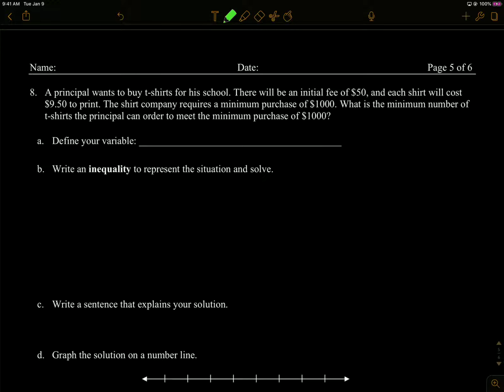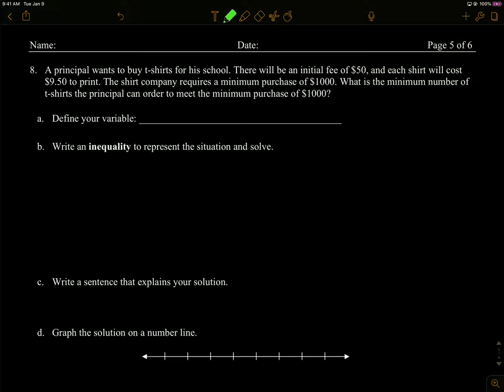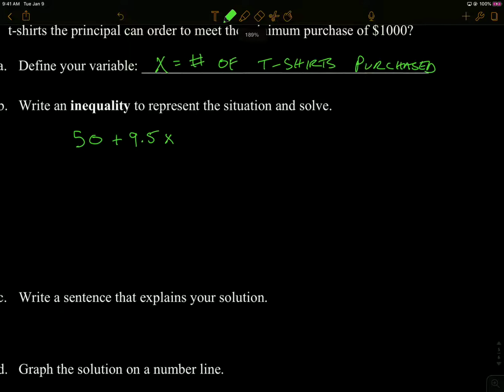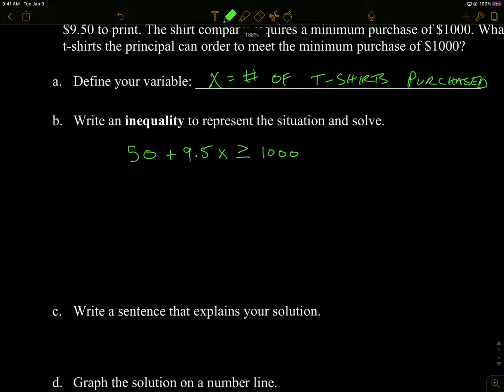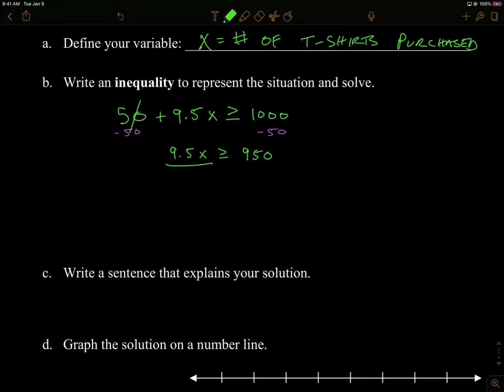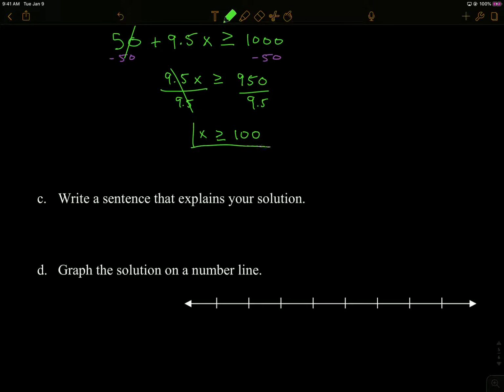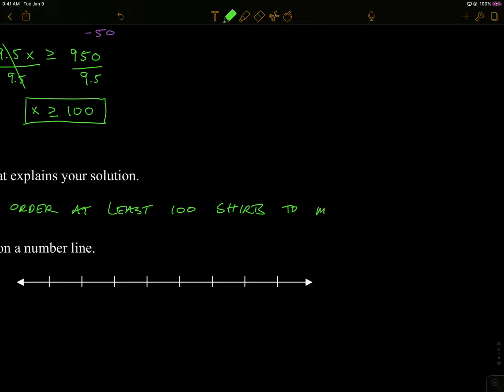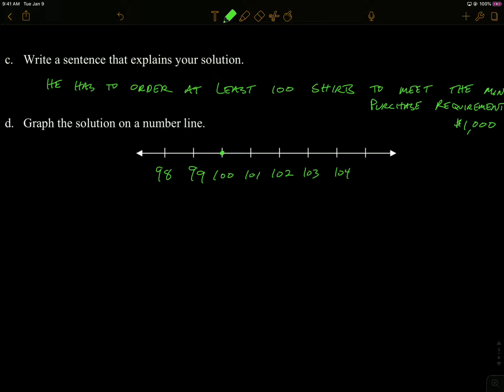Modeling with Inequalities Unit 2 Review